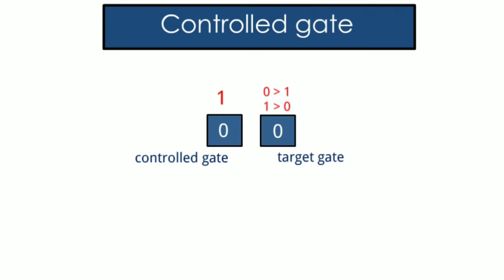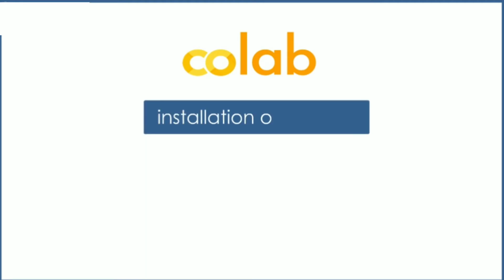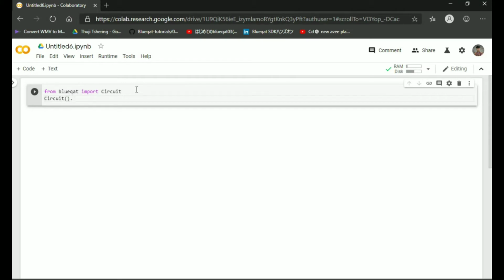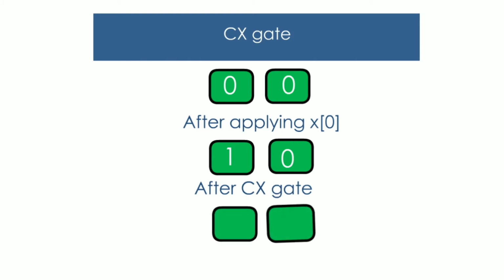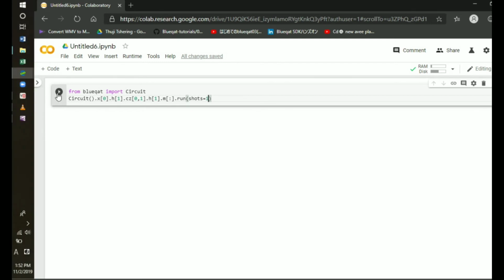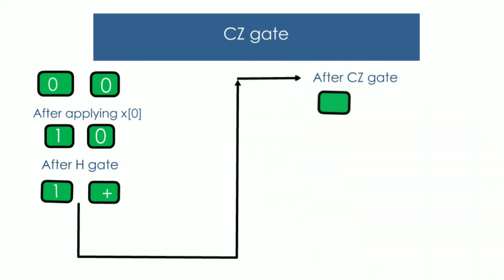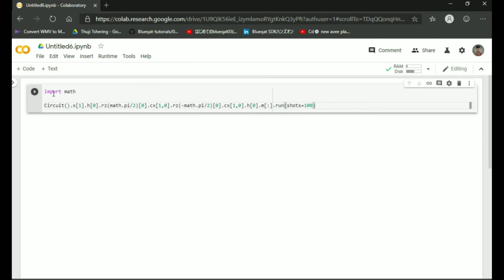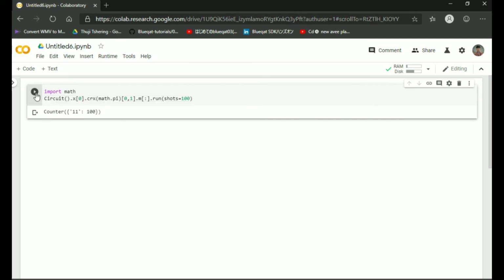Chapter_014 Controlled Full Gate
In this video, we will learn about Blueqat Chapter_014 Controlled Full Gate.